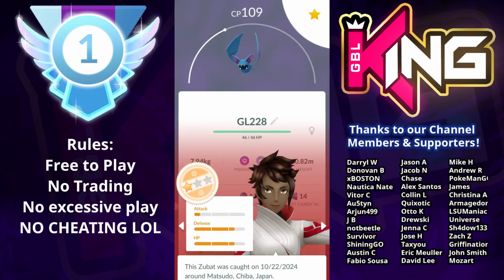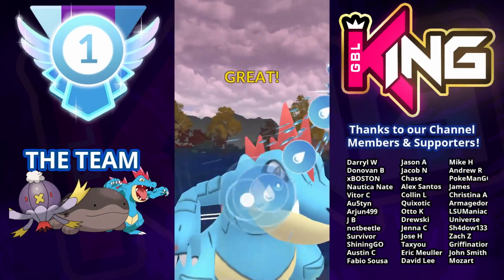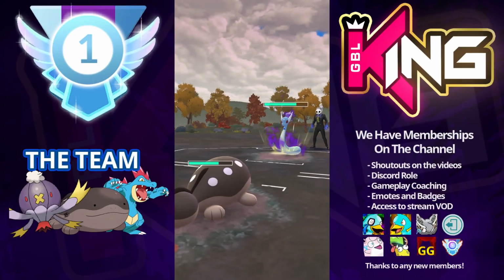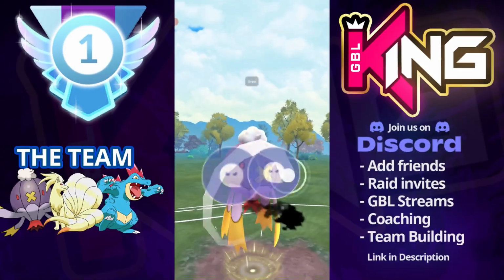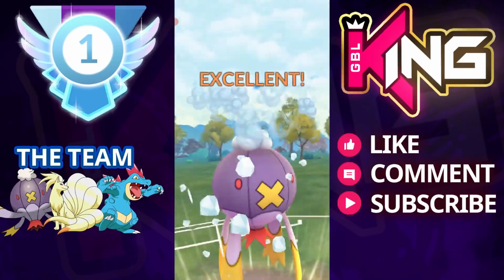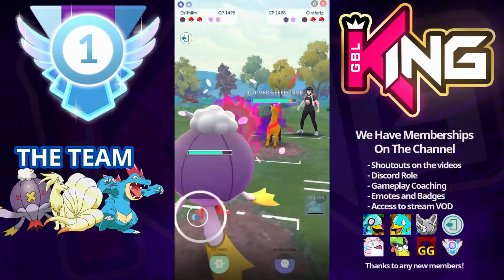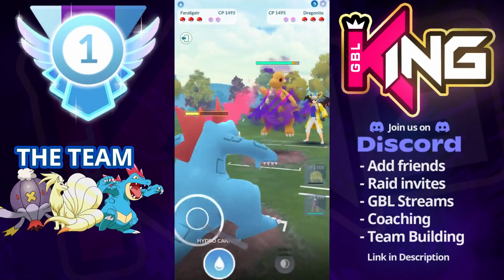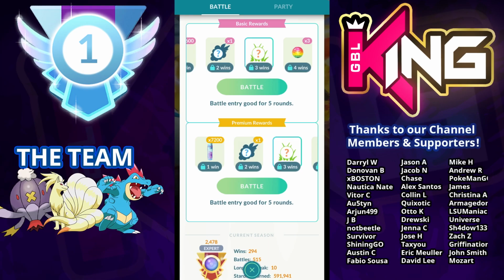I LOST 350 ELO... Is Level 1 to Legend Dead? Pokemon GO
If you want to submit battles for me to react to you can do so here: